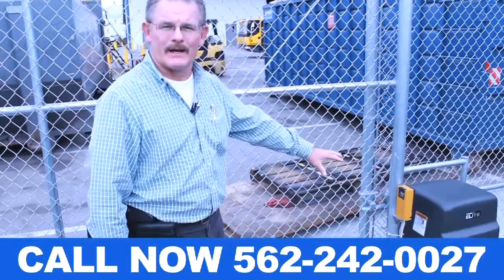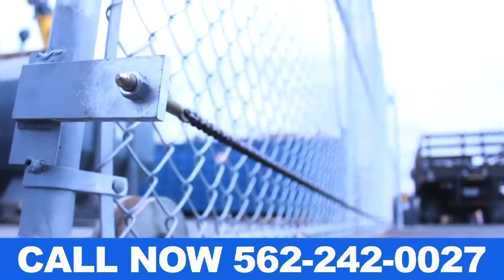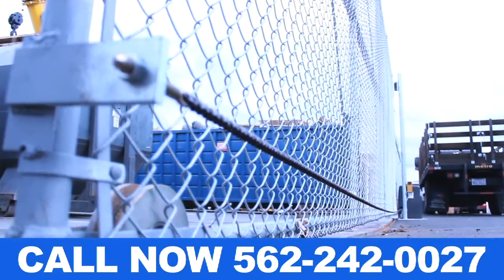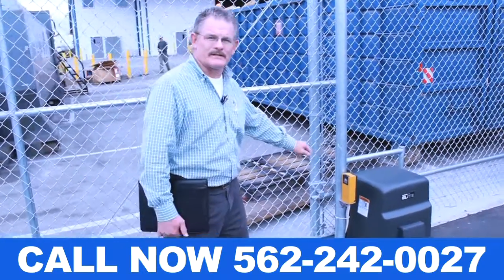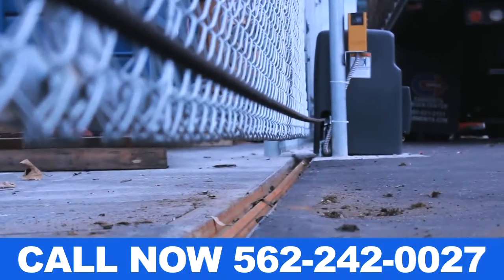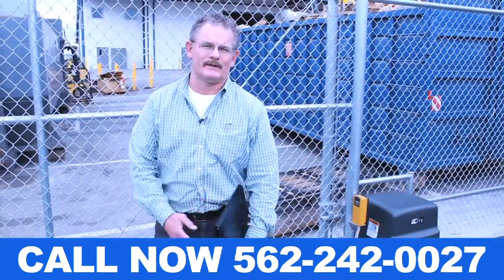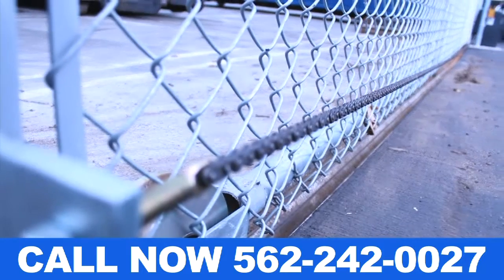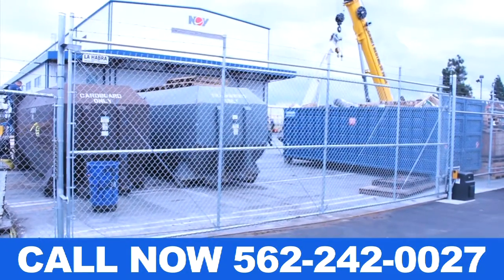Motorized Gate Company Orange County CA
La Habra Fence Company
United States
Lic #467177

industrial, chain-link, iron, fencin, fences, gate, gates, supply, repair, service, experts, company, companies, installation, los angeles, orange county, california